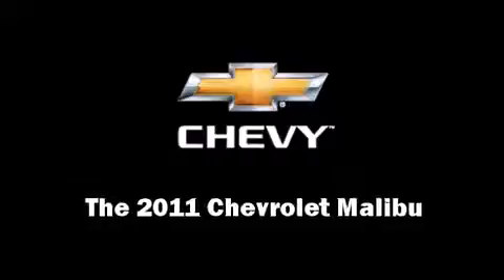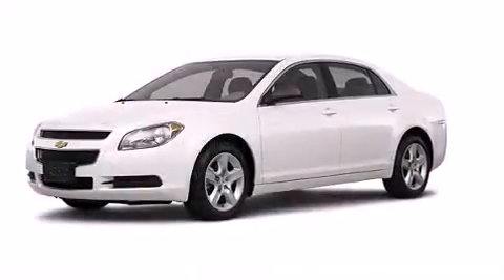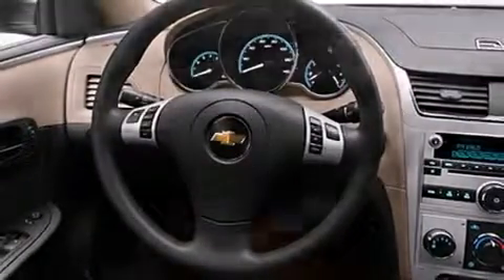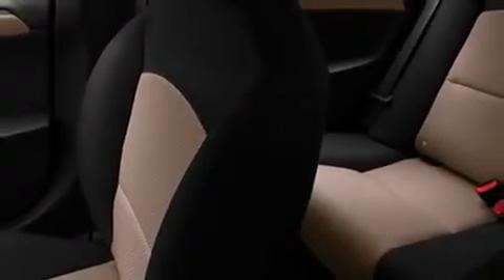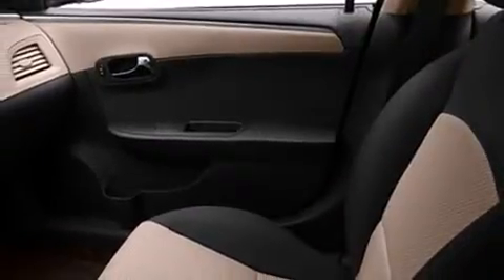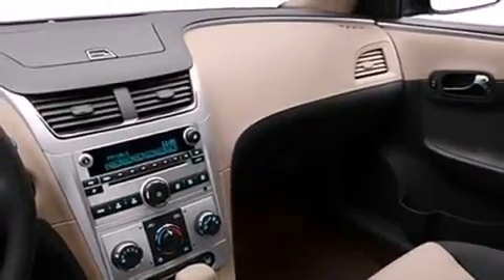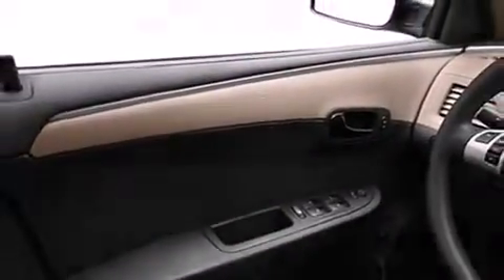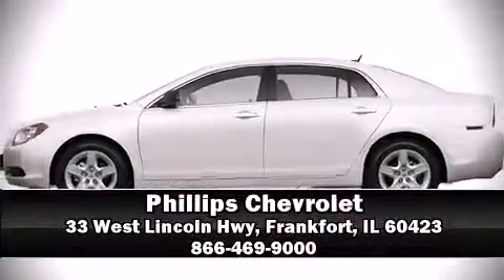2011 Chevrolet Malibu LT Sedan in Frankfort, IL 60423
Phillips Chevrolet
33 West Lincoln Hwy

Step into the 2011 Chevrolet Malibu. This 4 door, 5 passenger sedan stands out among competitors in its class! A 3.6 liter V-6 engine pairs with a sophisticated 6 speed automatic transmission, providing a smooth and predictable driving experience. Chevrolet prioritized practicality, efficiency, and style by including: OnStar enabled, StabiliTrak Electronic Stability Control System, XM Satellite Radio, remote keyless entry, available TAPshift manual shift control, available Bluetooth Wireless Technology, and air conditioning. For drivers who enjoy the natural environment, a power moonroof allows an infusion of fresh air. Premium sound drives 8 speakers, providing you and your passengers a sensational audio experience. Chevrolet also prioritized safety and security with features such as: head curtain airbags, front SIDE impact airbags, traction control, a security system, OnStar, and 4 wheel disc brakes with ABS. Brake assist technology provides extra pressure when applying the brakes. Our experienced sales staff is eager to share its knowledge and enthusiasm with you. We'd be happy to answer any questions that you may have. We are here to help you.